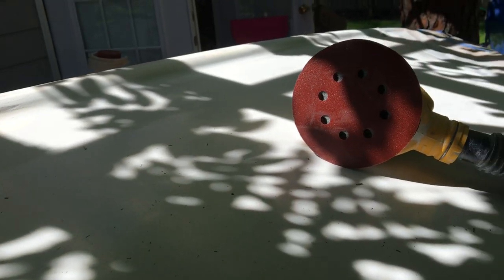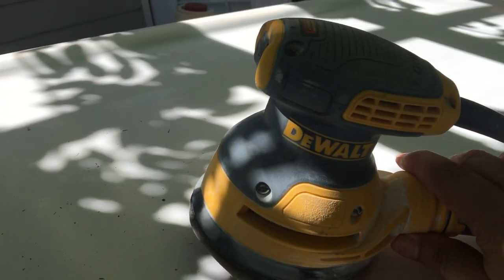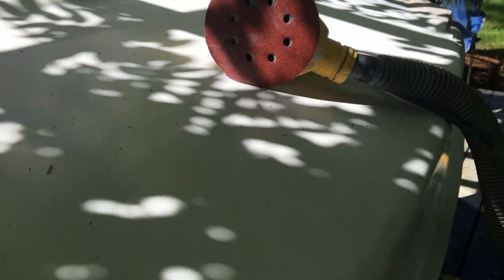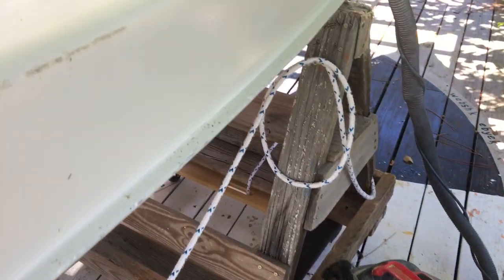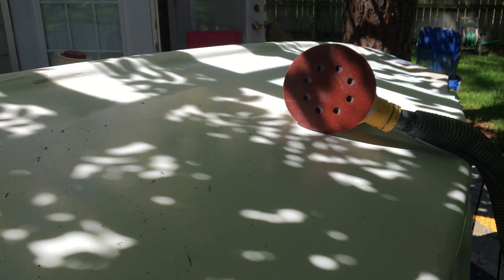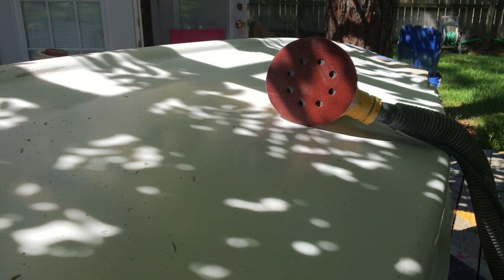1979 AMF Sunfish SUGAR 2 14 Jul 18 Hull Sanding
Sanded off the grass bits with 120 grit on a DeWALT random orbital sander, with dryvac dust collection.